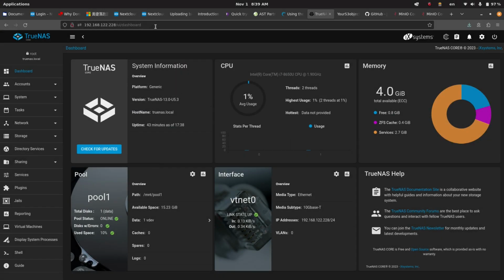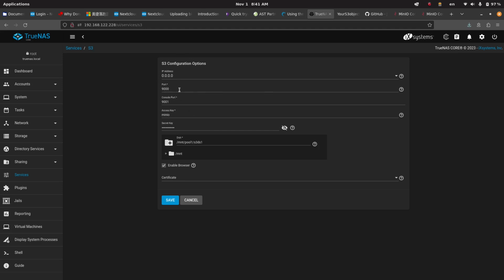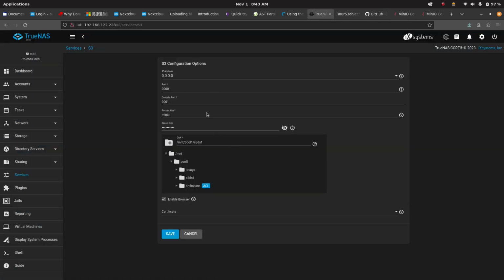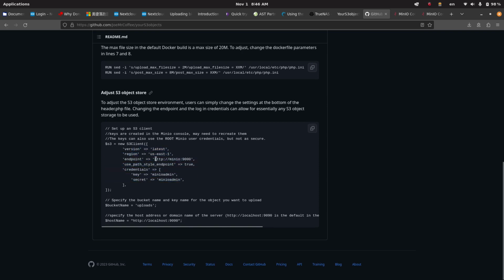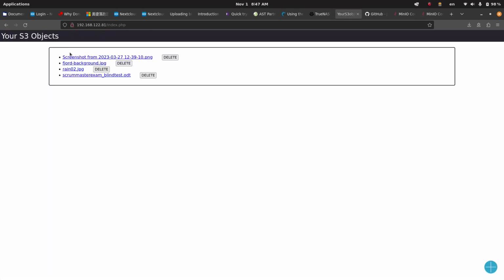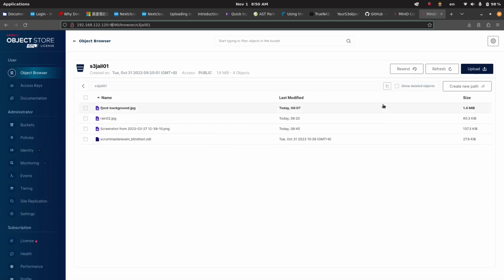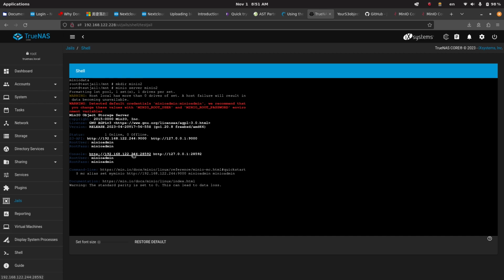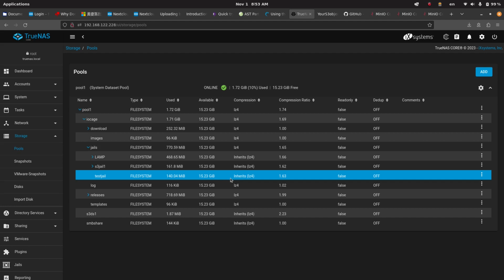Deep dive on TrueNAS S3 object storage support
This video is a deep dive about setting up and using S3 object storage on TrueNAS. TrueNAS has native support for Minio S3 object storage, and while the base service is fine, we can expand our flexibility with the built in Jails feature in TrueNAS.